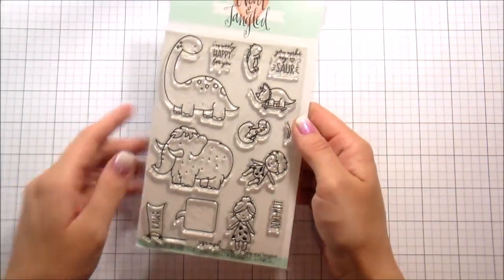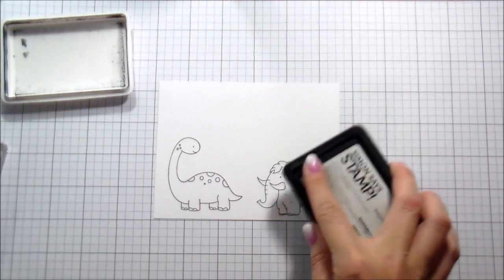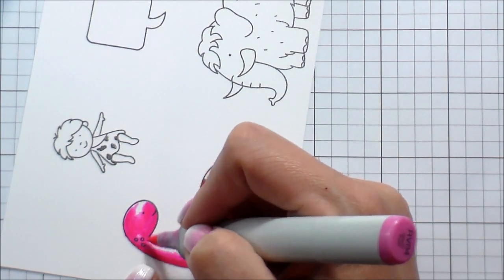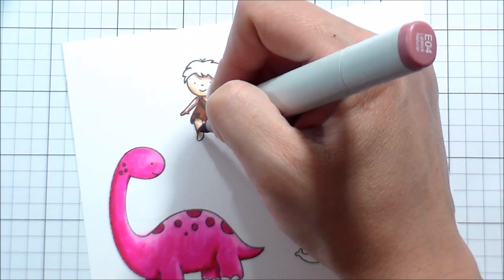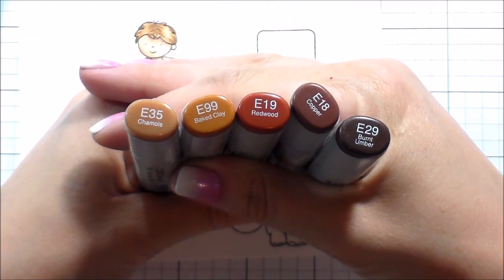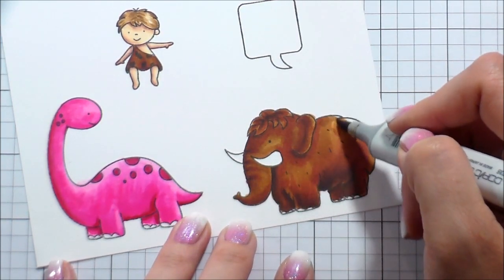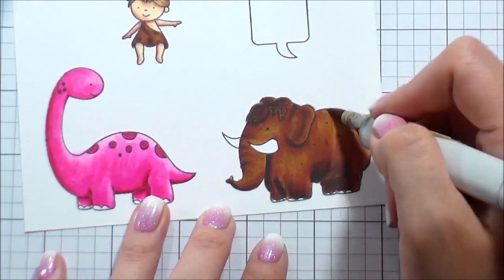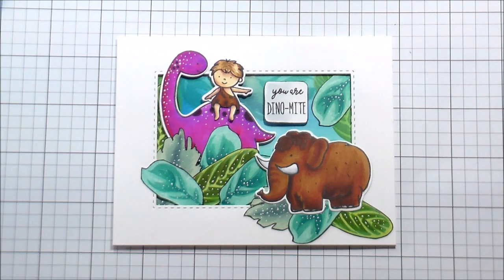Introducing Prehistoric: May 2017 Release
Kelly Latevola creates a multi layered card featuring the Prehistoric set from the May 2017 release